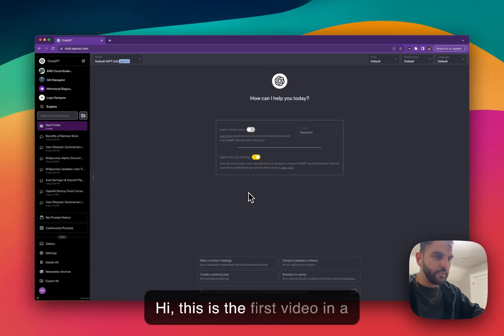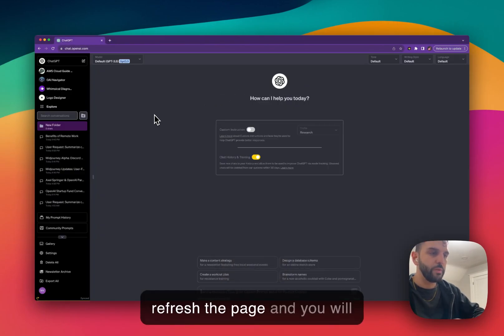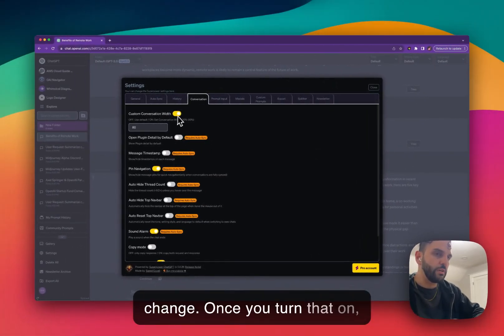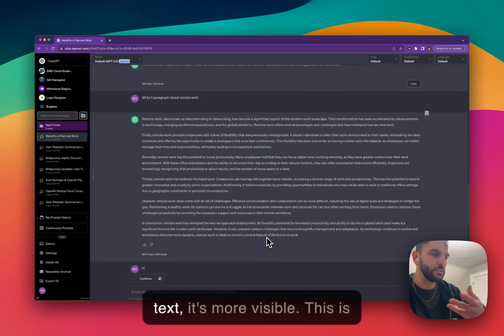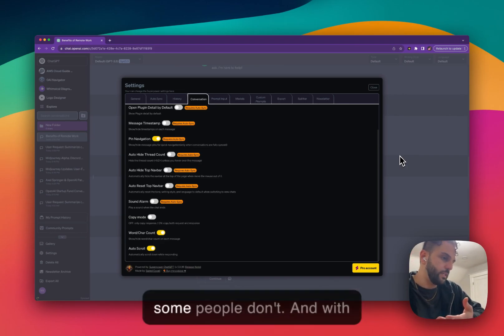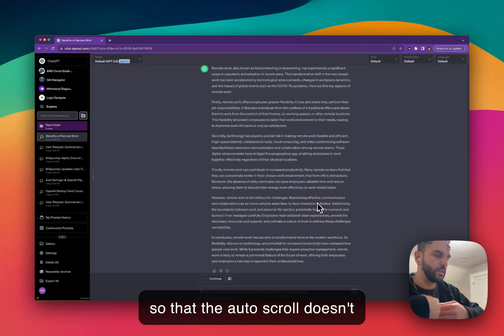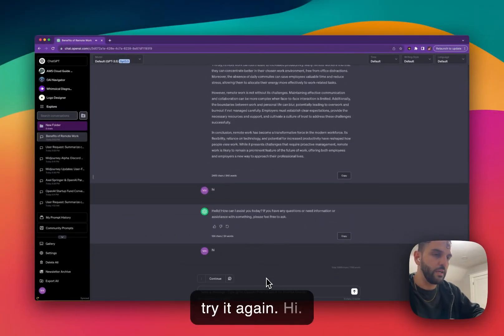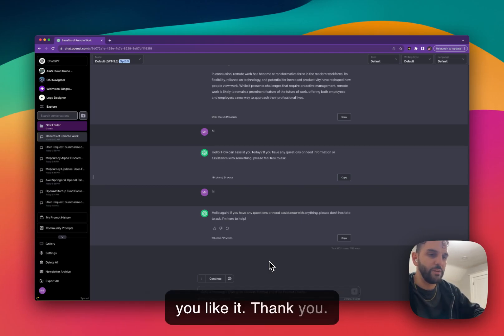ChatGPT Tips and Tricks - Part 1: Adjusting Conversation Width, Disabling Auto-Scroll, and more...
YouTube Description:
Welcome to the first video in our new series, "Superpower ChatGPT," where we explore tips and tricks to enhance your ChatGPT experience. In this video, we cover three valuable features: adjusting conversation width, disabling auto-scroll, and enabling sound alerts for ChatGPT responses.

Chapters:
Introduction (00:00:01 - 00:00:20)
Adding Superpower ChatGPT Extension (00:00:21 - 00:01:06)
Adjusting Conversation Width (00:01:07 - 00:02:56)
Disabling Auto-Scroll (00:02:57 - 00:03:56)
Sound Alerts for ChatGPT Responses (00:03:57 - 00:05:31)
Conclusion and Future Videos (00:05:32 - 00:05:50)

Highlights:
- Learn how to add the Superpower ChatGPT extension to your browser (Chapter 2).
- Discover how to adjust the conversation width to your liking (Chapter 3).
- Find out how to disable auto-scroll for more control (Chapter 4).
- Enable sound alerts to know when ChatGPT's response is ready (Chapter 5).